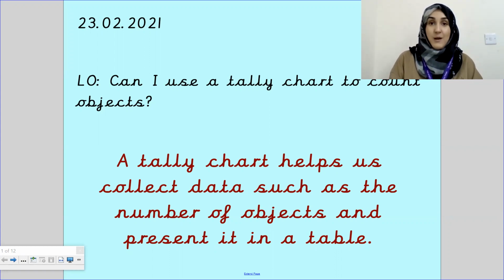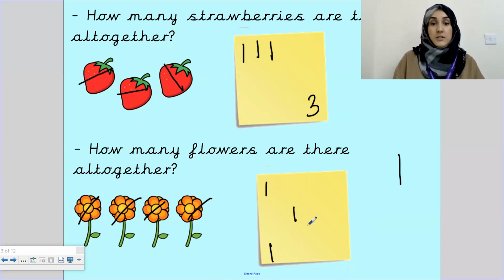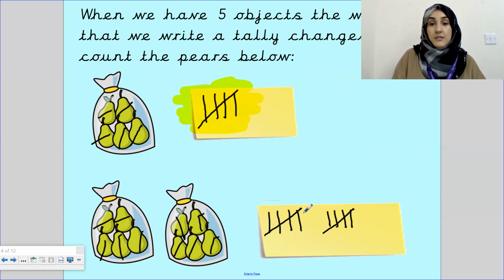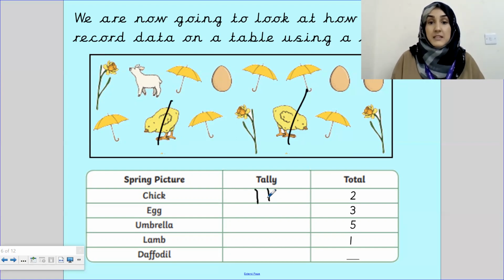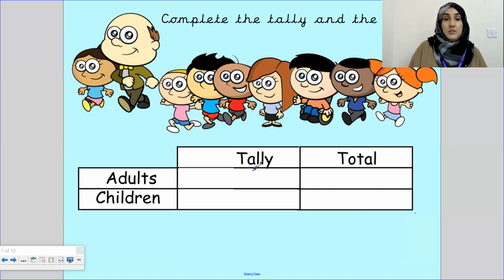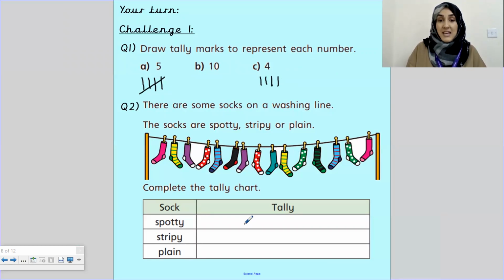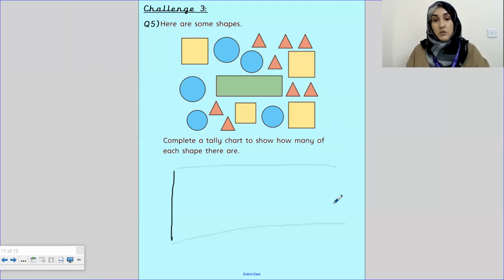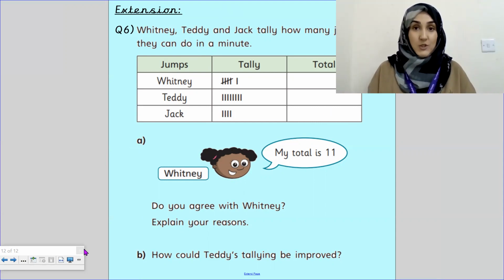Year 2 - 23rd February - Morris - Maths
In today’s maths lesson Miss Baig introduces a new topic – Tally Charts. You will learn how to make a tally mark and count objects using a tally chart.